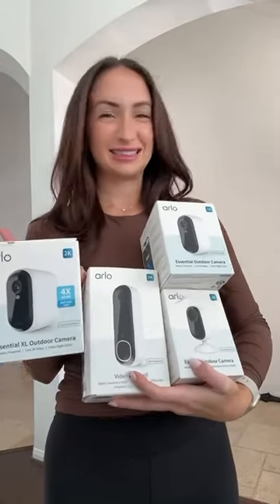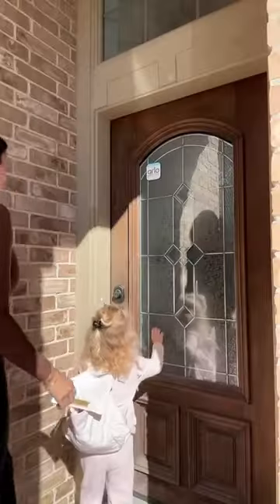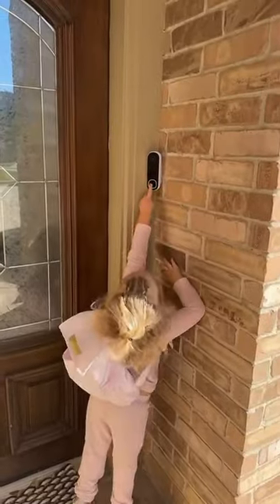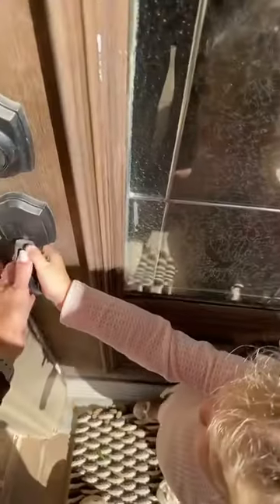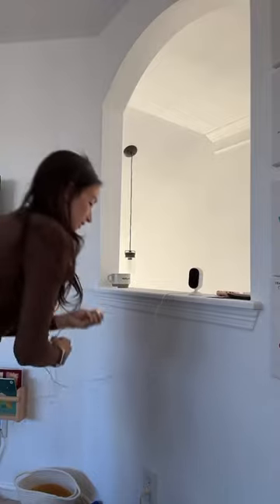Upgrade Your Home Security System for 2024 | Arlo Home Security Cameras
If you’re looking to upgrade your home security in 2024 or just want to keep an extra eye on your family, Arlo’s new Essential camera lineup will provide peace of mind in the new year. From nanny cam to outdoor video doorbells, Arlo has you covered!

Let us know your favorite Arlo product in the comments!